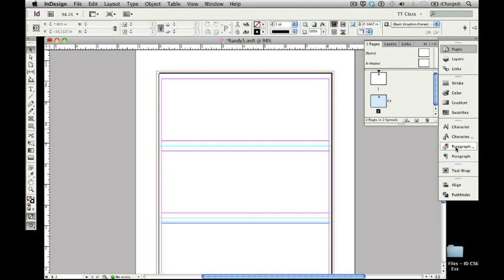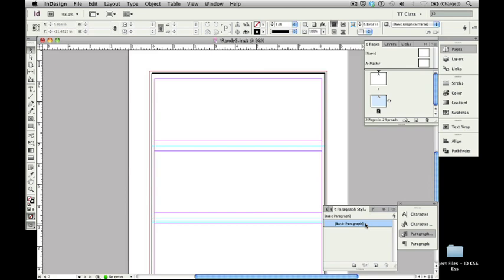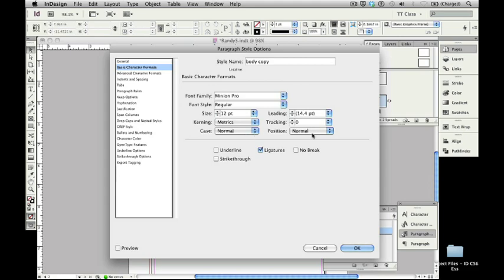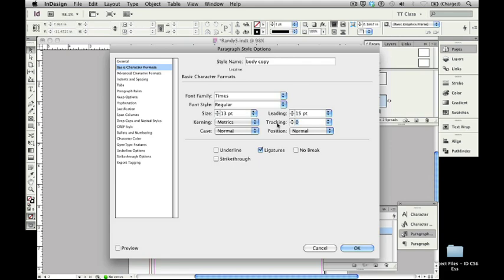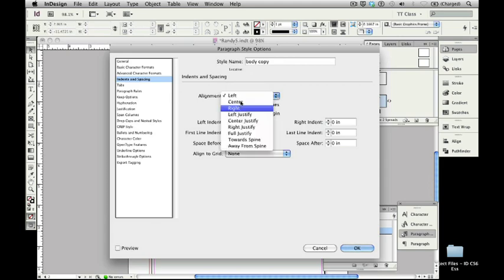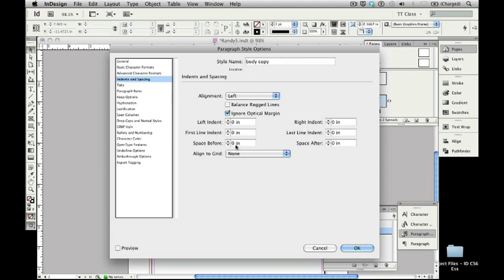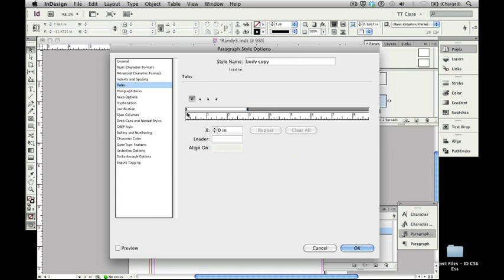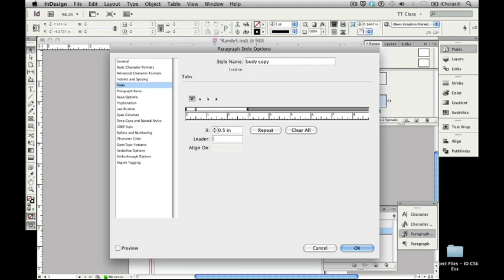04 Creating Paragraph Styles, Part 1